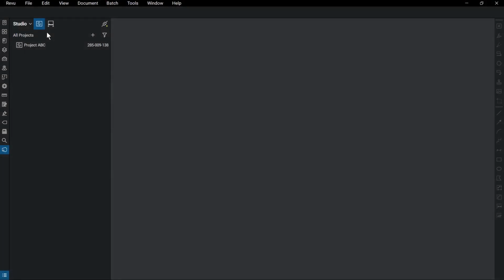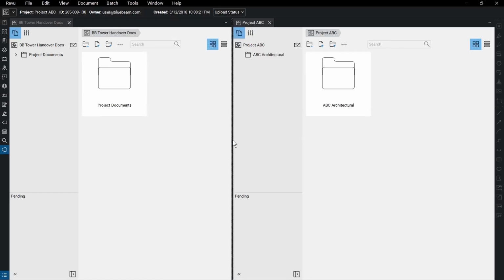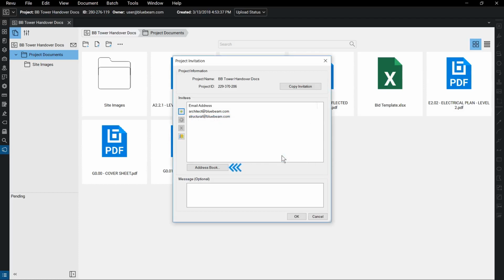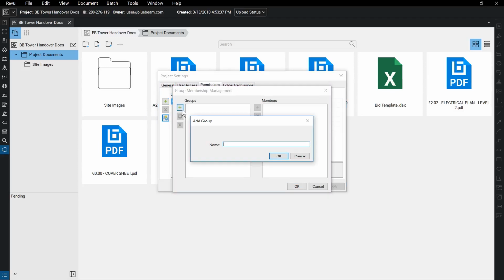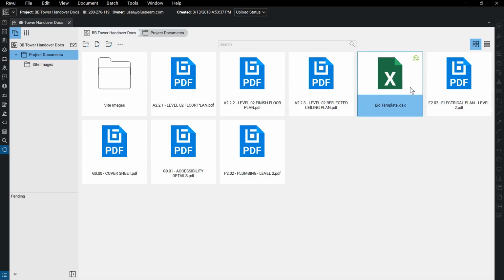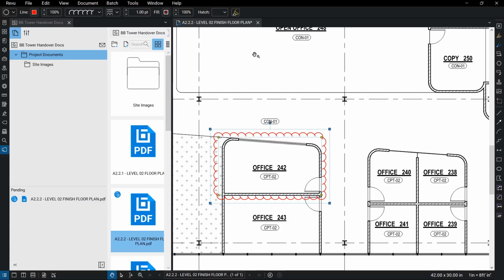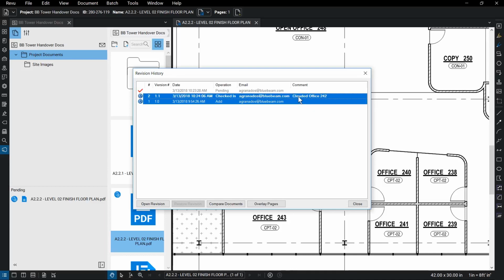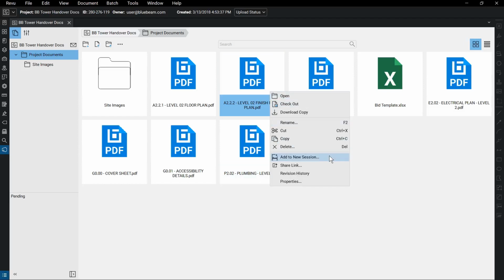Studio Projects with Bluebeam Revu